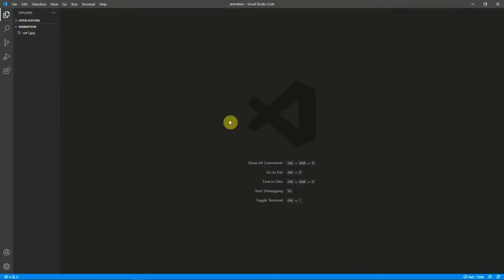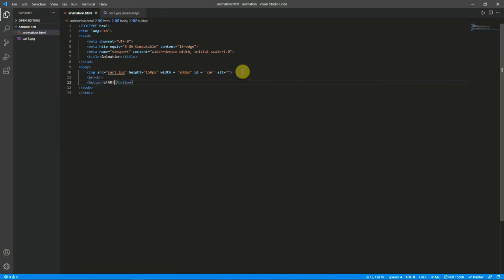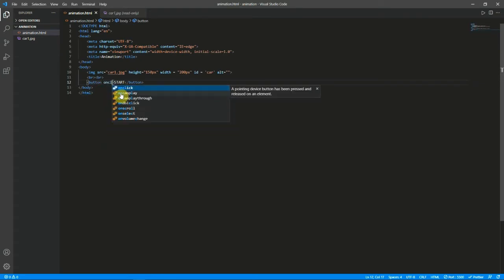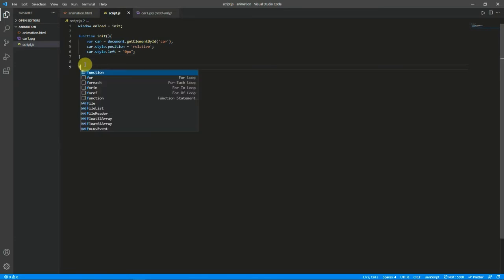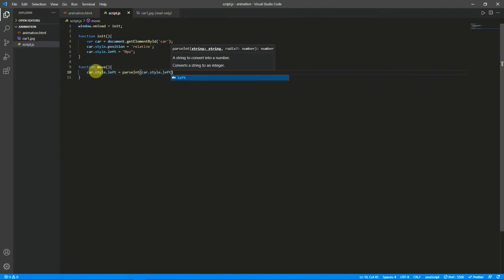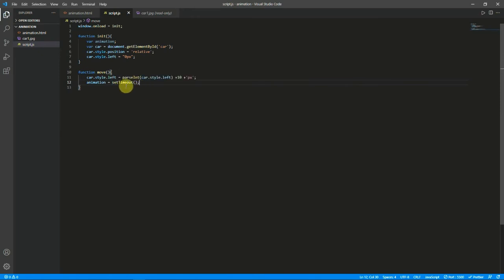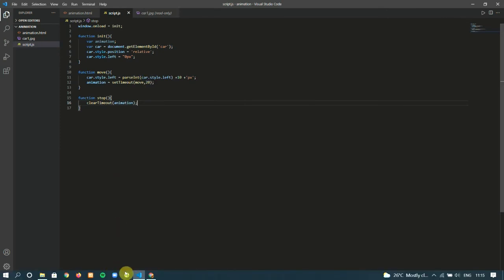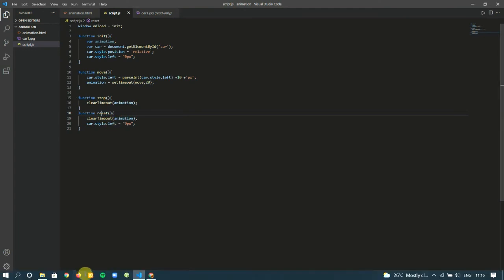MOVING CAR USING JAVASCRIPT | ANIMATION | PART - 5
Hello Everyone!

In this video we coverd how to ANIMATE elements using JavaScrip.
I have given an example of doing it.